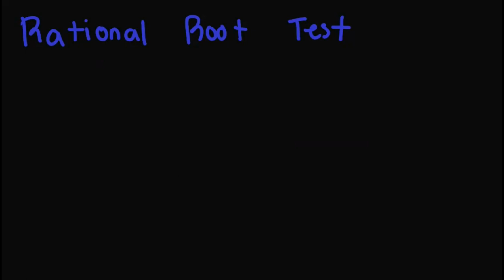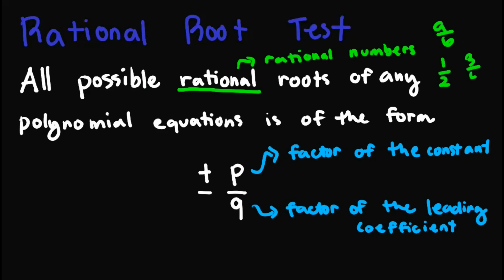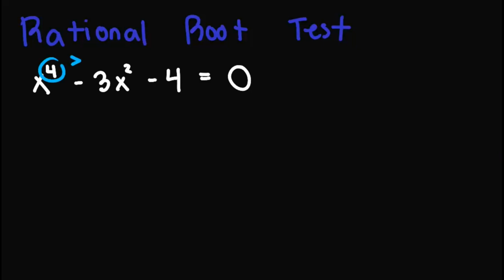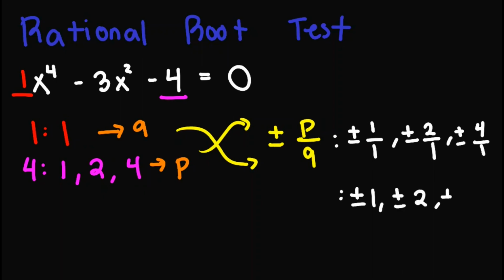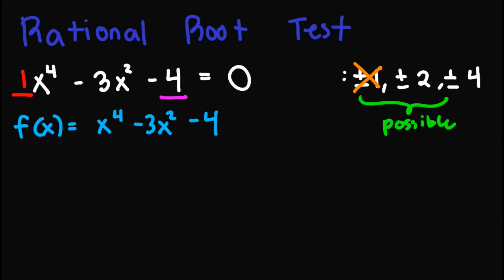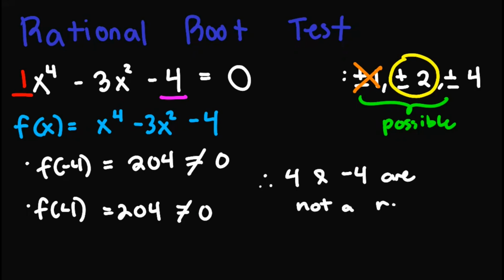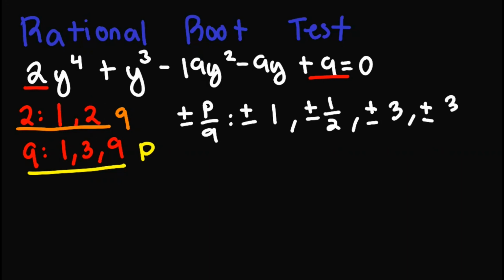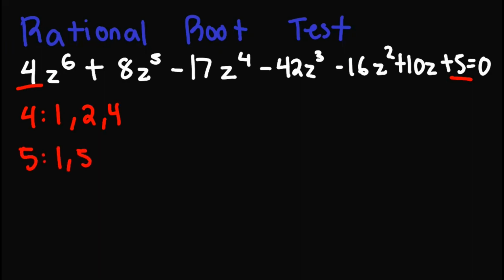How to Determine all the RATIONAL ROOTS? - Easy, use this test!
Higher Order Polynomial Equations - Rational Root Test / Theorem

TIMESTAMPS:
00:00 - Pi Man Says Hi!
00:53 - Rational Root Test (Theorem)
5:03 - Example # 1
12:53 - Example # 2
15:16 - Exercise # 1
15:55 - Example # 3
17:41 - Exercise # 2
18:07 - Pi Man's Final Words